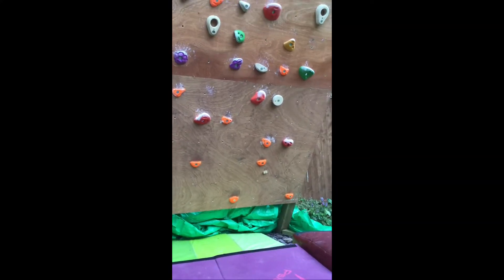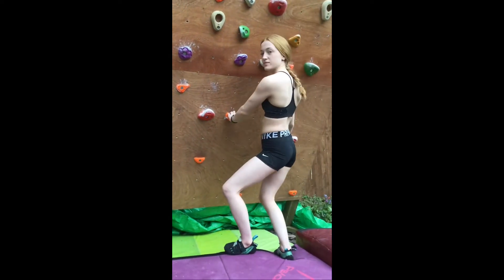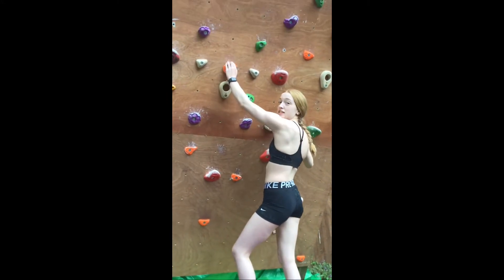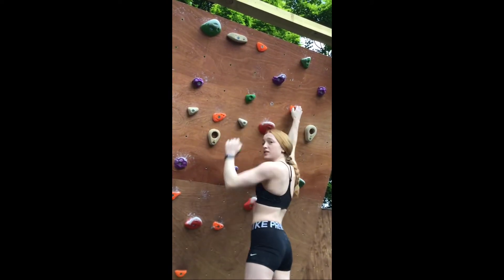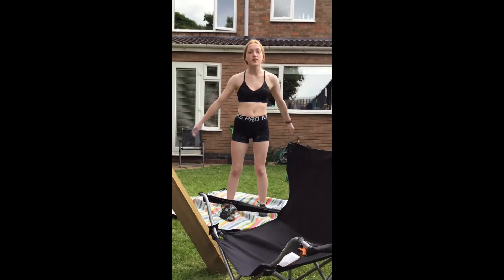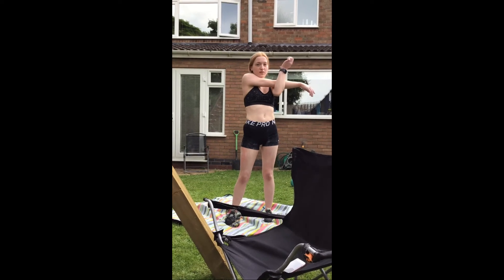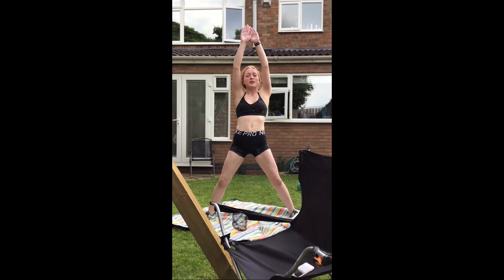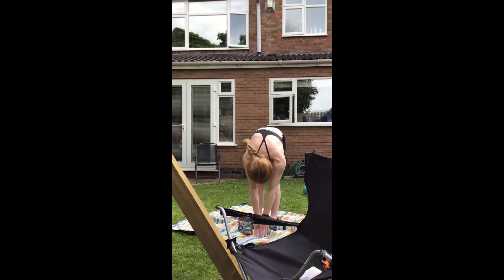Tutorial // How To Climb Good :)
Vlog for climbers wanting to get good :)